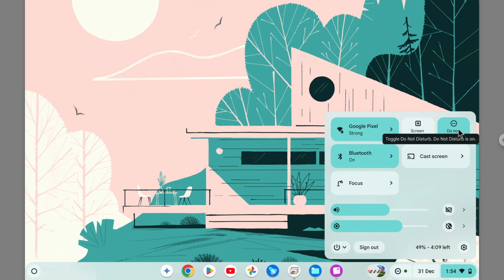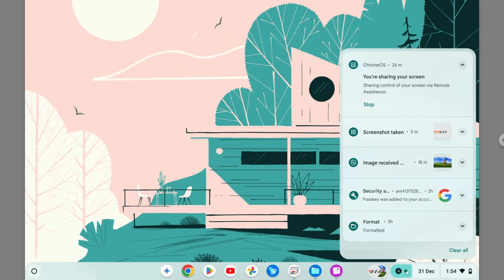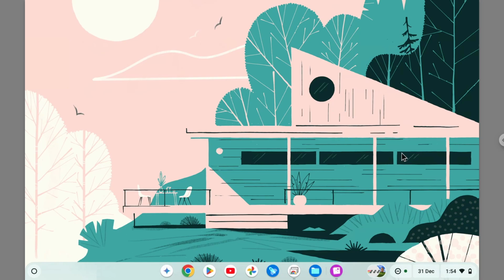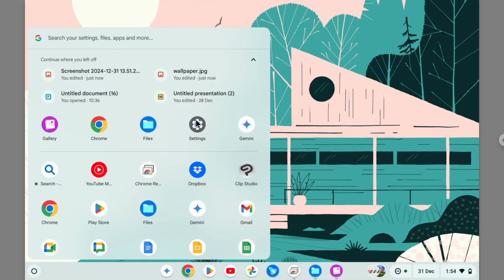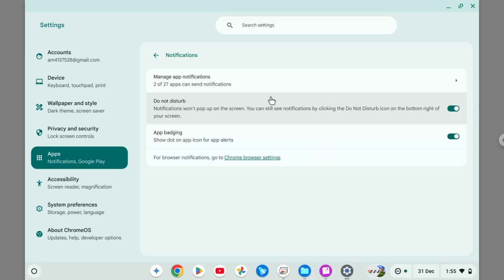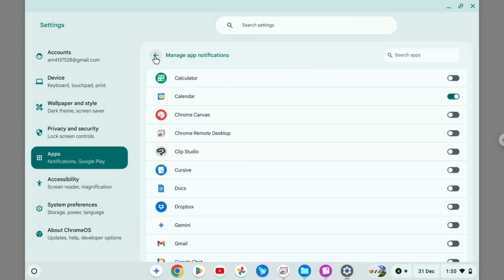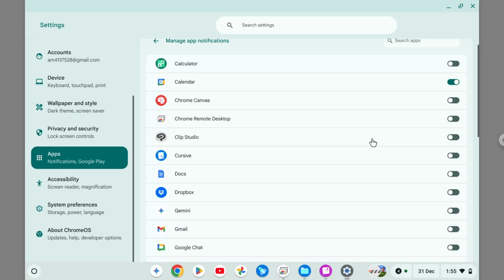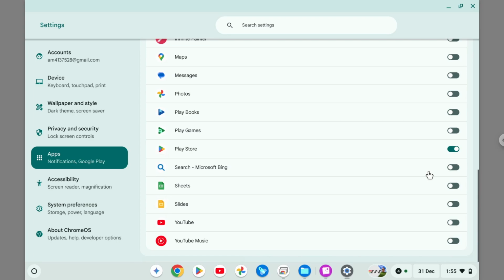How to Turn Off Notifications on Chromebook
👉 In this video, learn how to turn off notifications on your Chromebook to minimize distractions and enhance your productivity. Discover how to disable notifications for specific apps or websites, and how to use the Do Not Disturb mode to silence all notifications with a single click. Perfect for those tired of constant pop-ups, this guide will help you regain control over your device and focus on what matters. Follow these easy steps to customize your notification settings and enjoy a more peaceful computing experience.